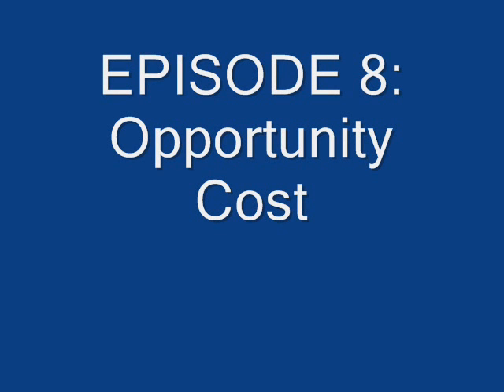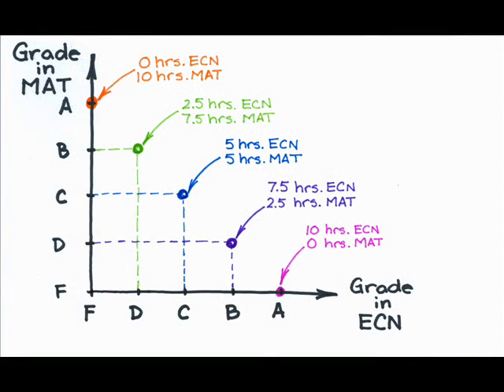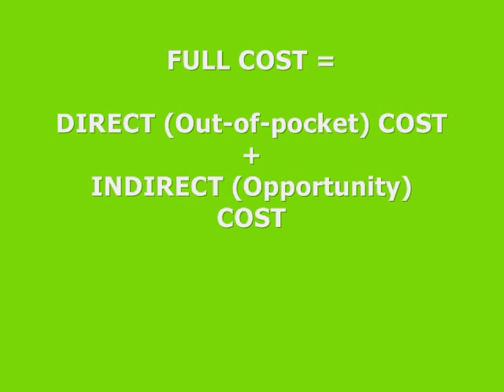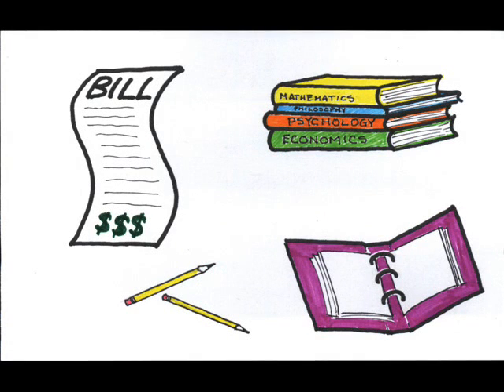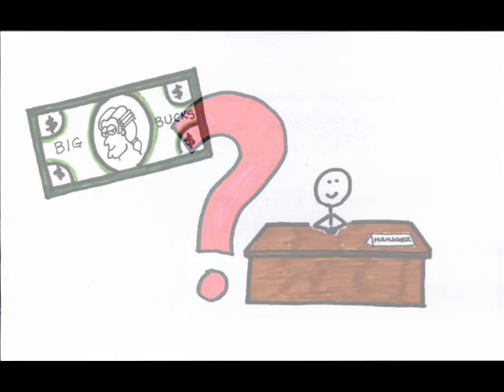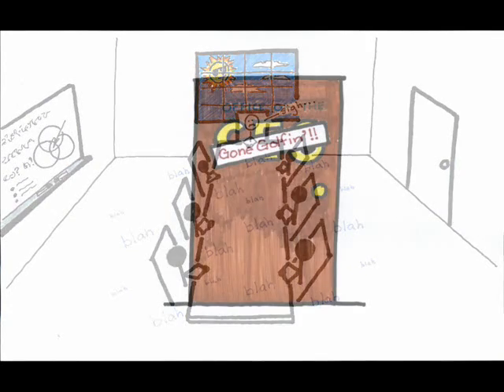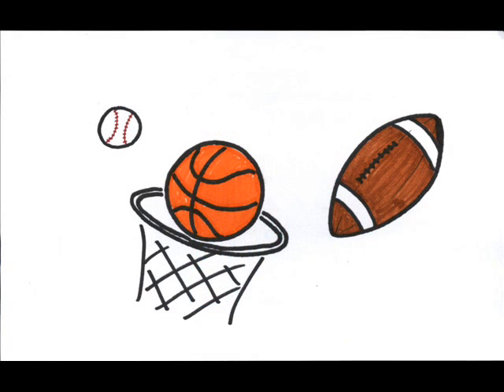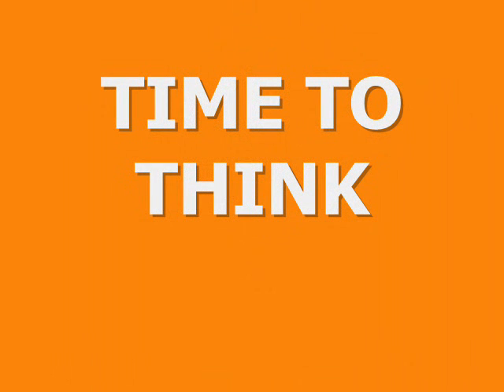Episode 8: Opportunity Cost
Opportunity cost is one of the most critical concepts in economics - outside of economics, it's an often-overlooked component when costs are considered.